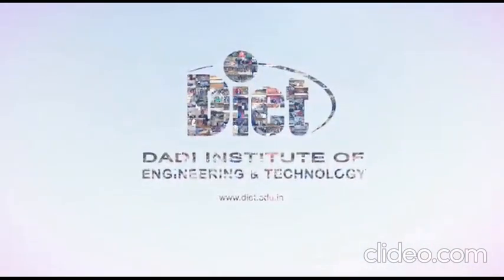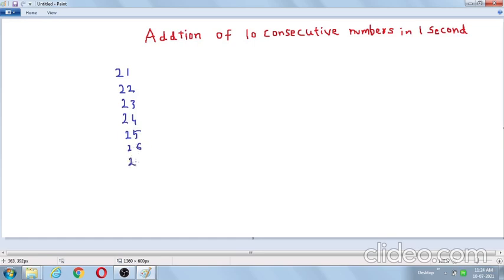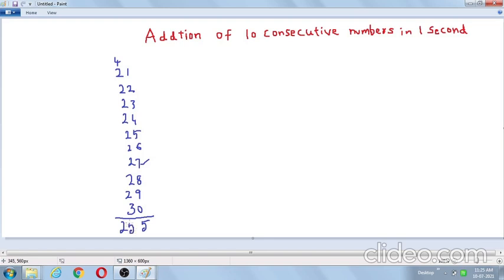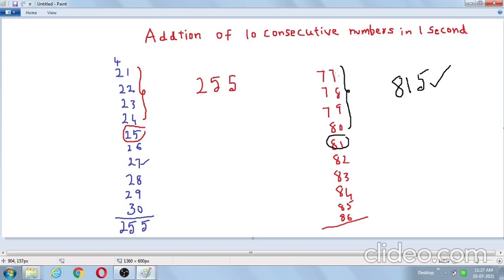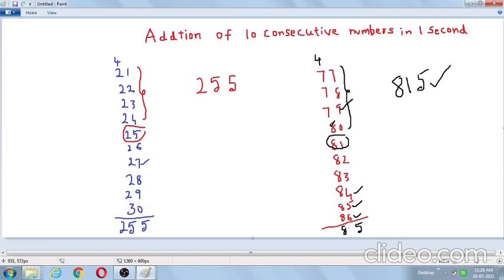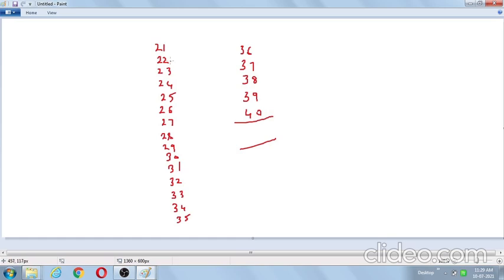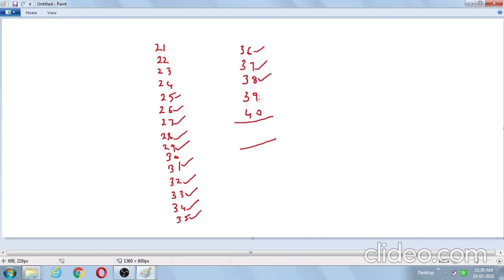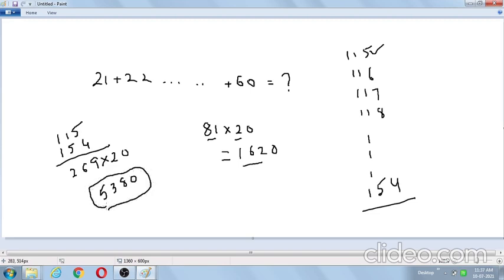Addition of 20 consecutive numbers in 2 seconds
In this video i will explain How to add 10,20,40 consecutive numbers with in fraction of seconds
it is useful for competitive exams like  RRB,SSC ...etc
maths tricks
vedic mathematics
for calendar technique